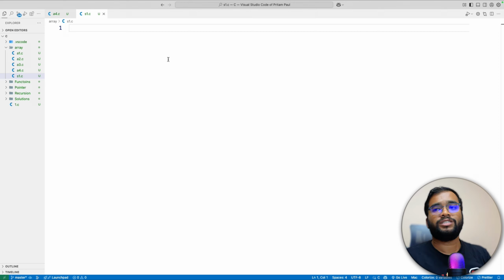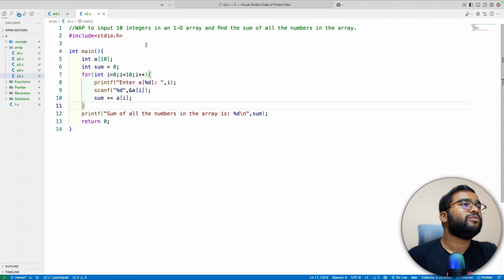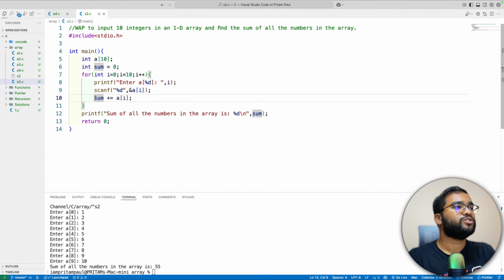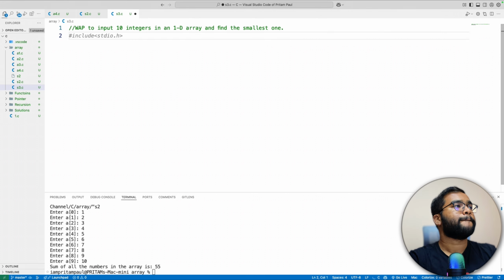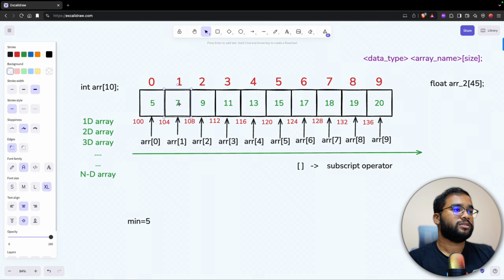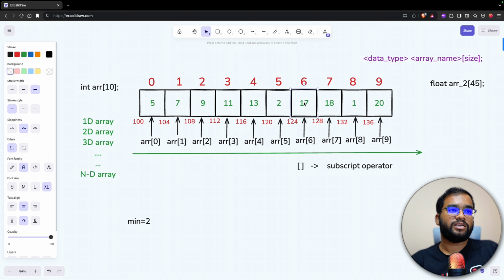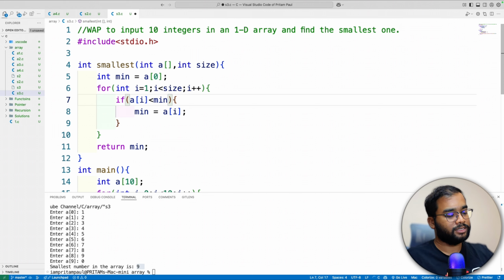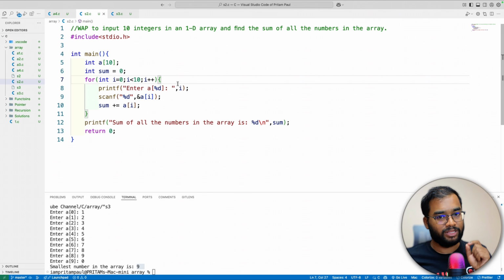▶️ C Programming Lecture - Array in C : Part - 2 (Basic Array Problems)